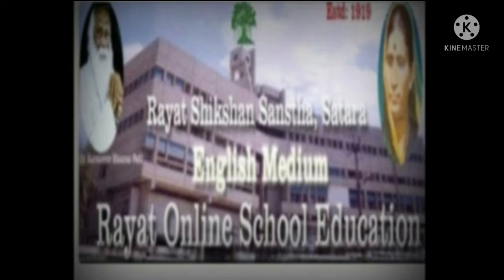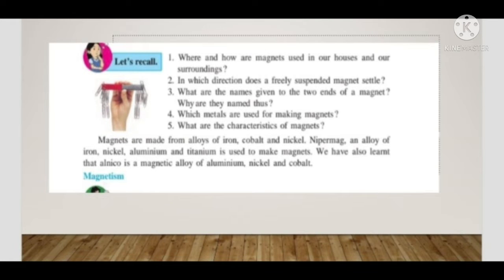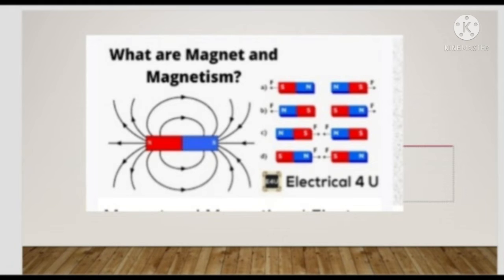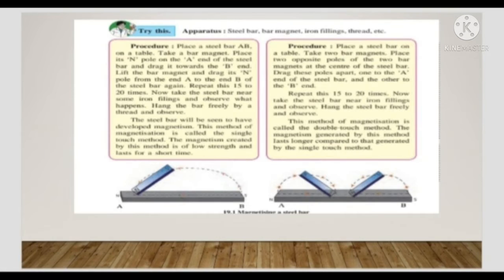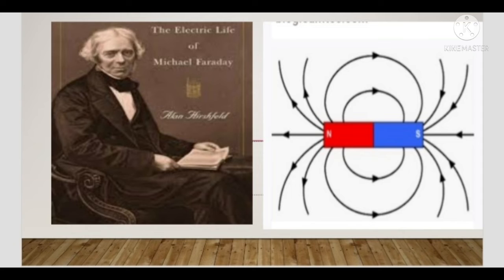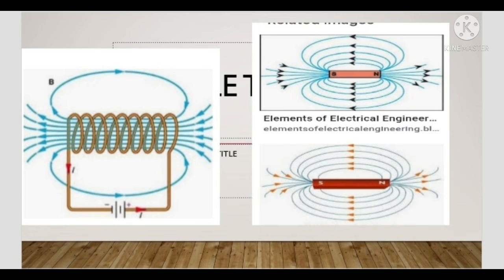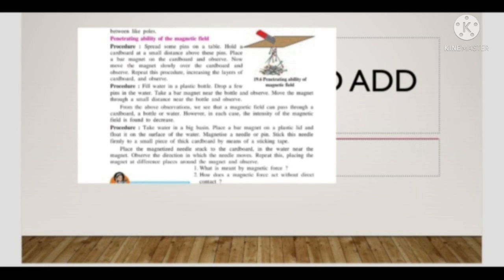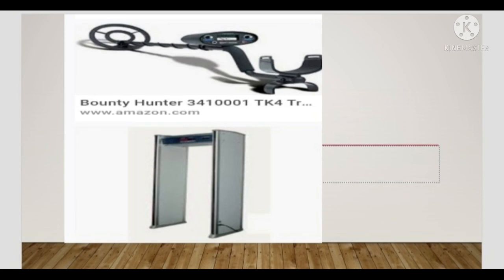Std 7 G.Science 19 Properties of Magnetic Field.Video No 37